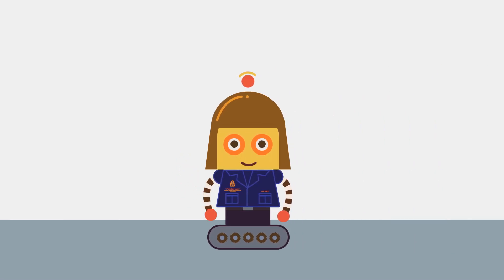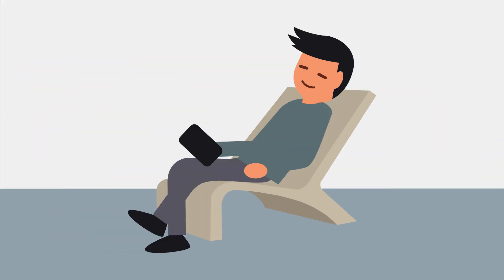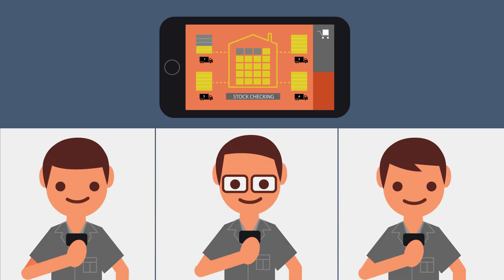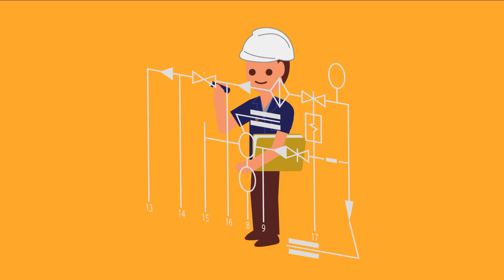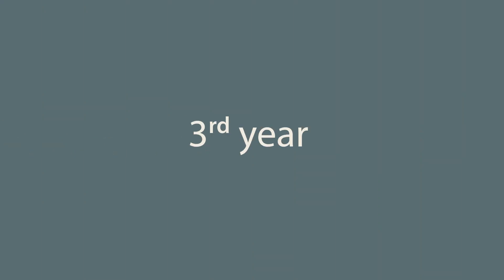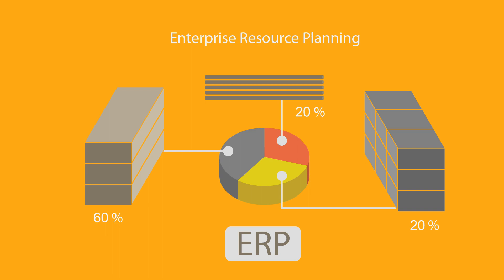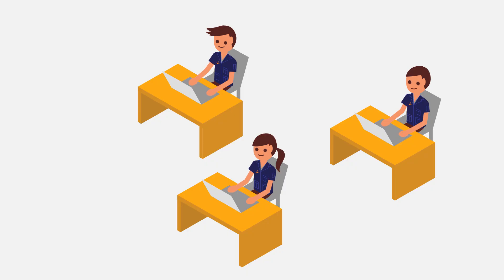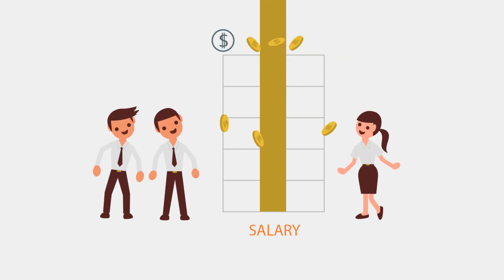Introduction to Automation Engineering KMUTT [ENGLISH]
Introducing Automation Engineering
King Mongkut's Institute of Technology Thonburi

What is Automation Engineering?
What does the curriculum looks like?
What are the job opportunities be?

Introduction to Automation Engineering
Department of Control System and Instrumentation Engineering
Faculty of Engineering
King Mongkut's University of Technology Thonburi

126 Prachautid Rd
Bangmod, Thrungkru
Bangkok, Thailand 10140